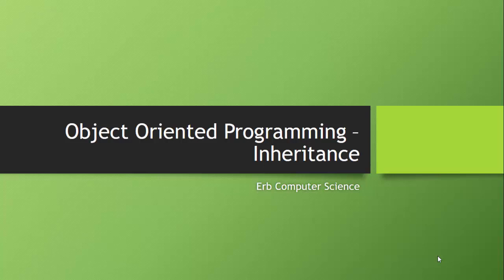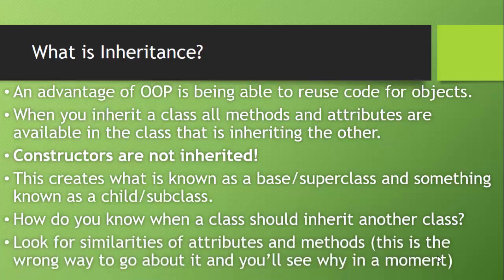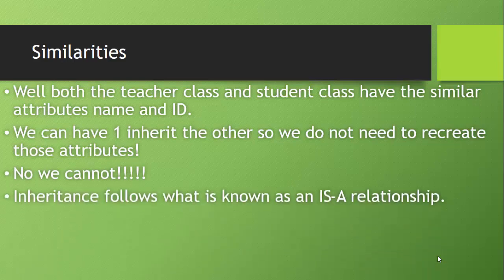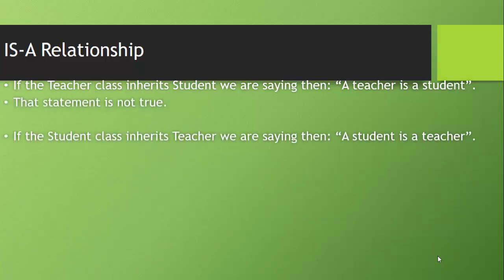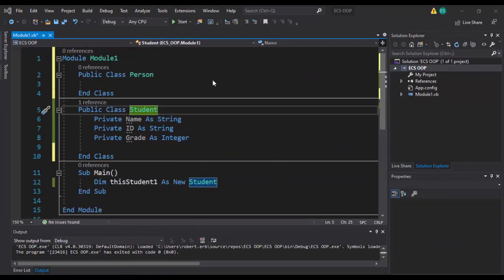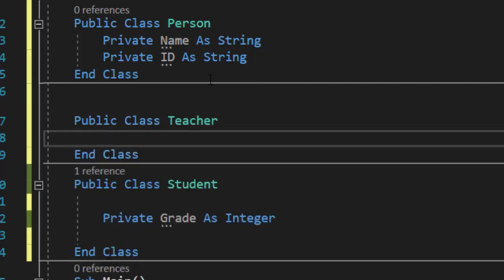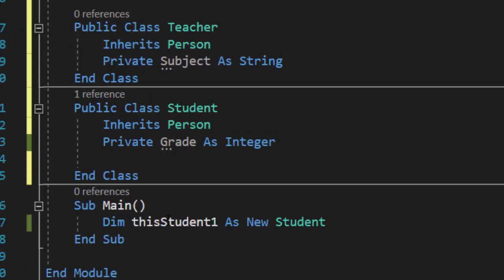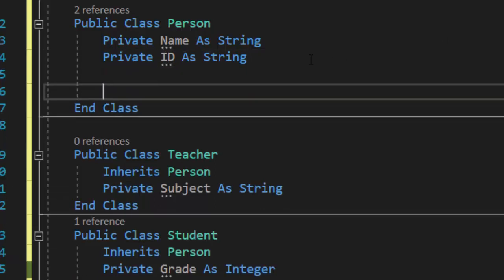Object Oriented Programming Inheritance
In this video we pick up where we left off and introduce using inheritance with OOP. We discuss superclasses and subclasses as well as deal with how to access private attributes in a superclass by invoking the constructor in the superclass!